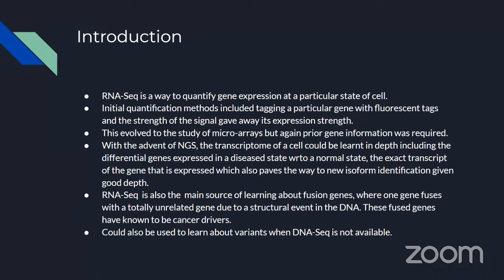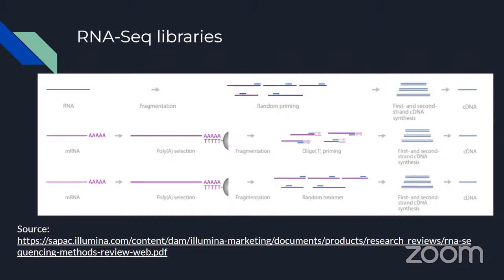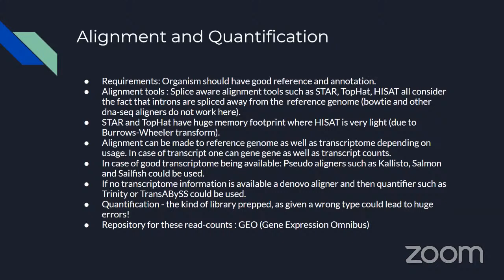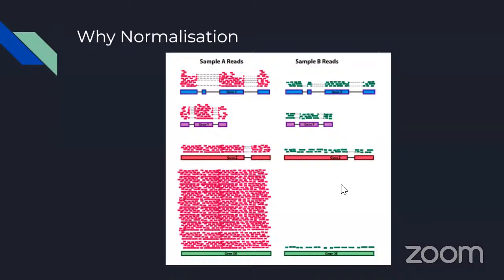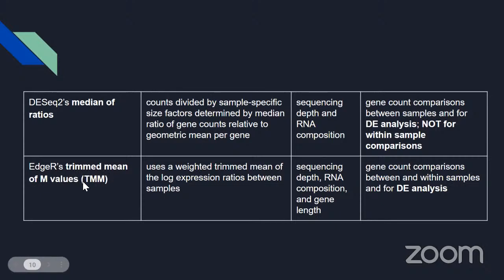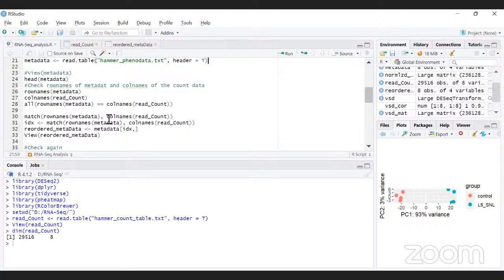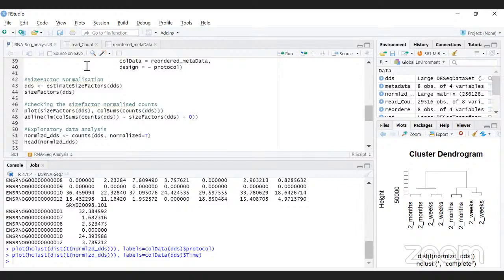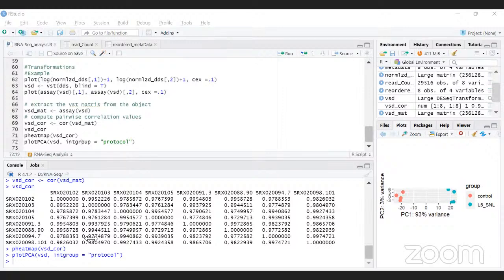MINI-WORKSHOP ON RNA-SEQ ANALYSIS PART-1